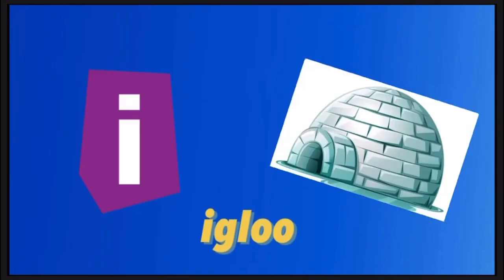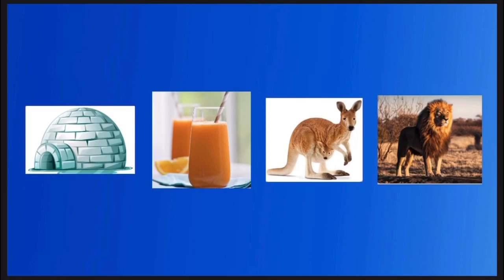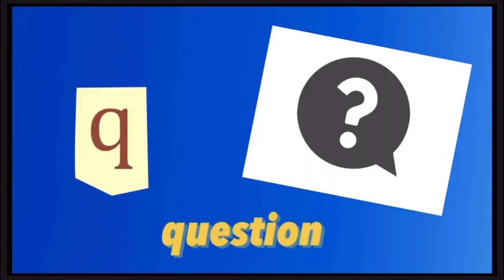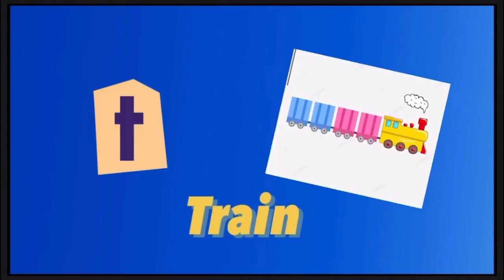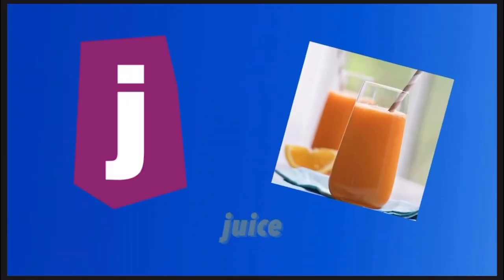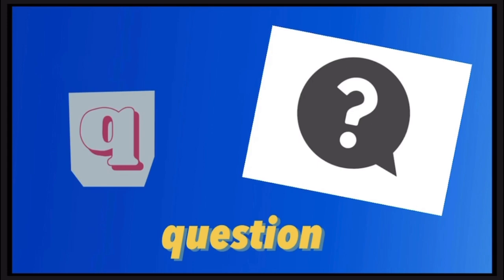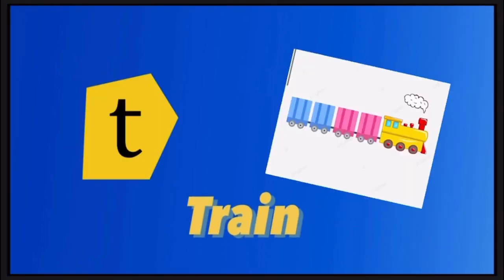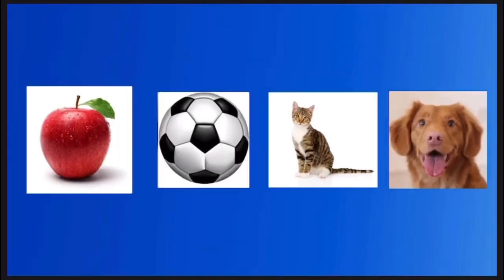Abc song - abc Letters - cocomelon - baby lovers -baby Teaching words